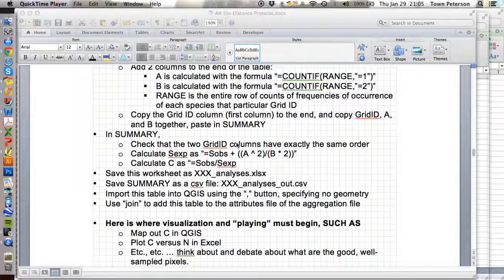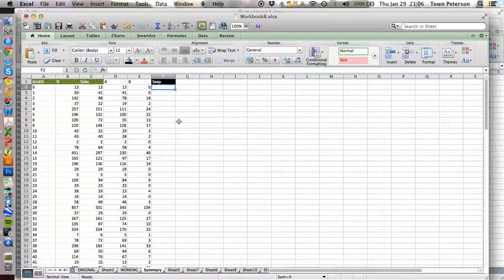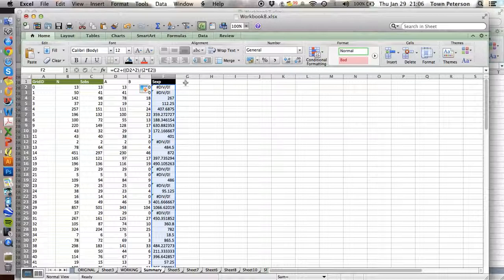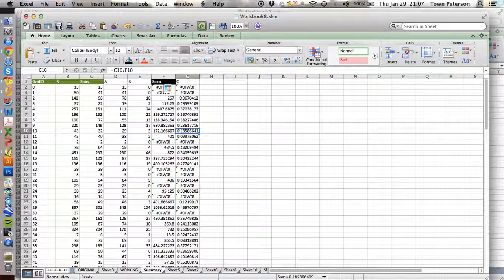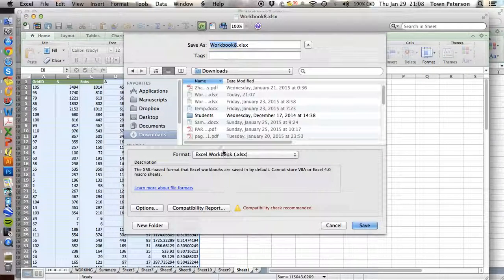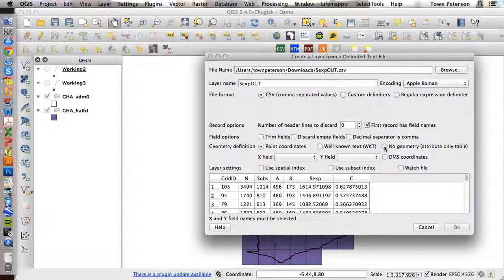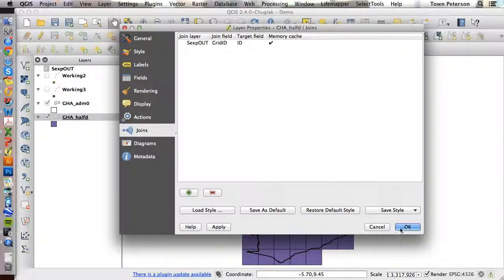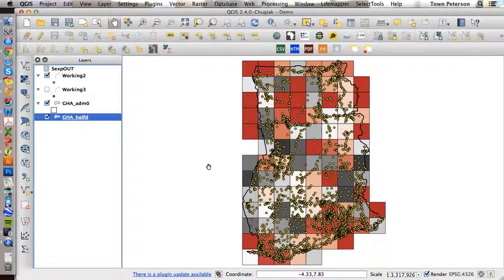BITC / NBD protocol - 6